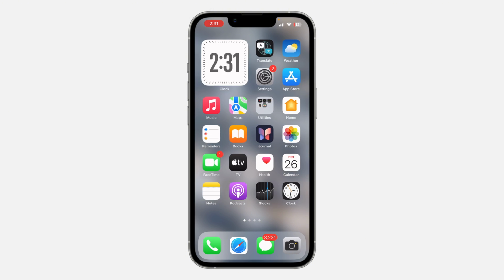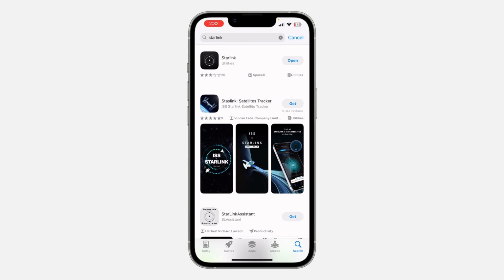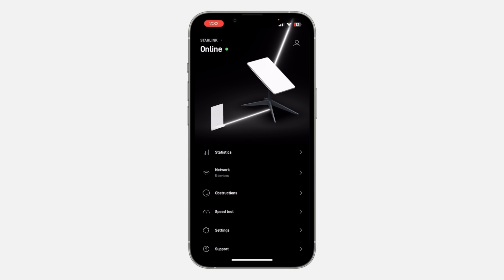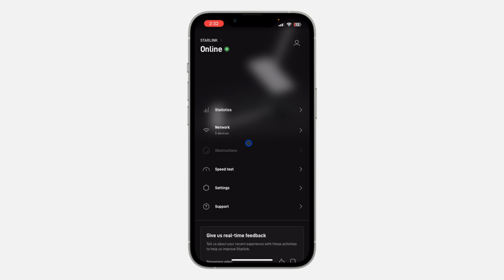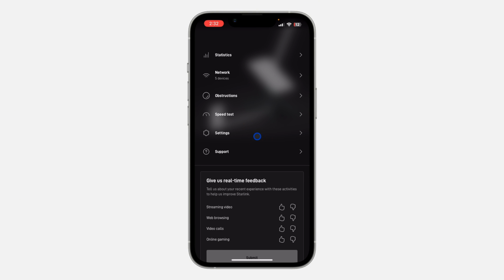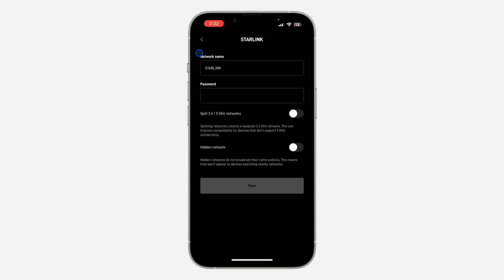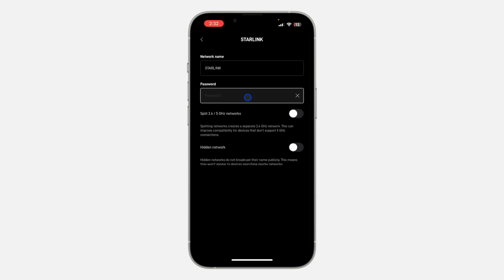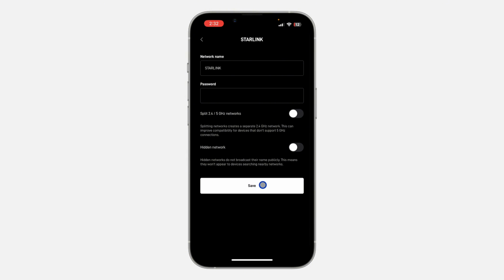How to Change Starlink Password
Learn how to change your Starlink password with our easy-to-follow tutorial! Whether you're updating your security measures or simply want to create a new password, we'll guide you through the process step by step. Watch now to discover how to change your Starlink router password and keep your internet connection secure!